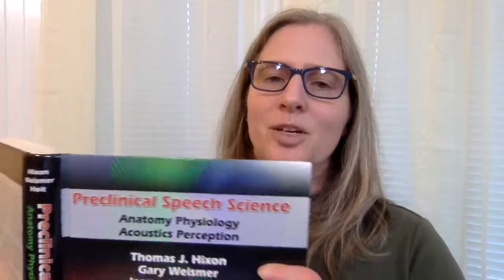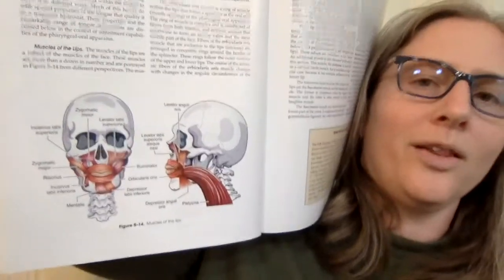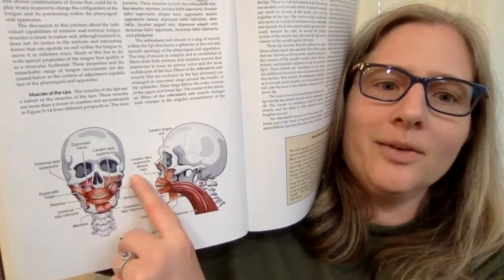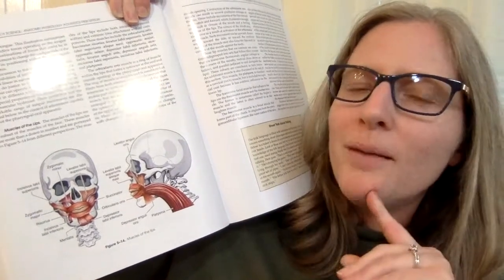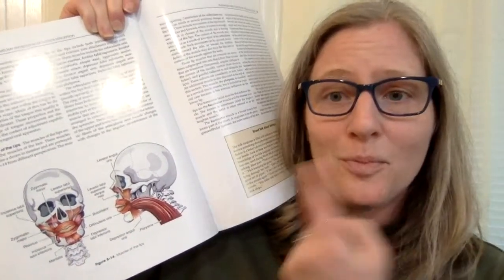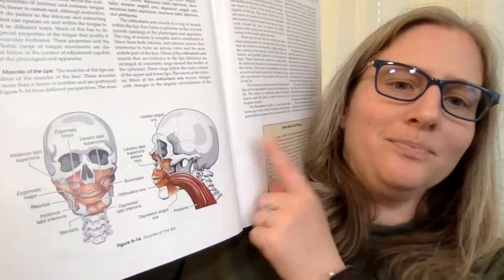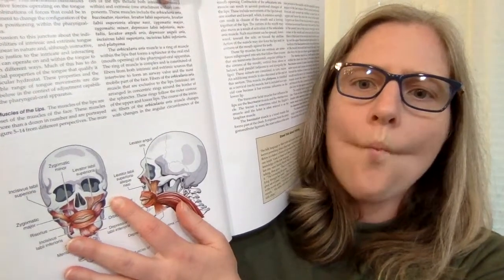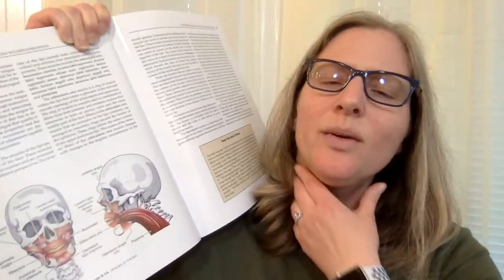Physiology of Singing: I don't know what to do with my lips!!!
How open should my mouth be when I sing? What about that clicking in my jaw?  DO I HAVE TMJ?! Should I pucker my lips? I mean...other classical singers pucker, but then some don't so...what should I do?? What's with that whole "inhale like you're smelling a rose" thing anyway?

If any or all of those questions ever popped into your mind while training, then this is the video for you!

About me:
I have my Master of Music (MM) in vocal performance, Master of Science in speech-language and hearing sciences, and I am a licensed speech-language pathologist (CCC-SLP) in the United States. I also have recurrent nerve paresis in my left vocal fold. This injury went undiagnosed for several years. Throughout those years, I attributed much of my vocal trouble to technique issues, never imagining the problem really originated at the level of the vocal folds. The process of recovery has now lead me to become a speech-language pathologist and the process of being a slightly crazy person has me currently pursuing a PhD in neuroscience (currently on-hold pending funding) researching the neurophysiology of human facial muscles.

I hope this vlog will be a valuable resource for those who suspect vocal injury, are recovering from injury, professional singers and voice teachers.